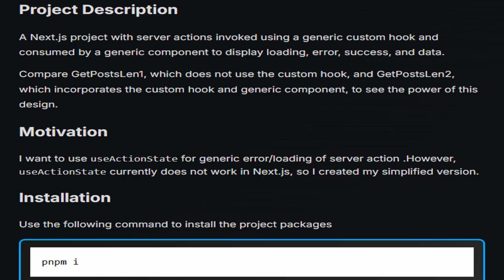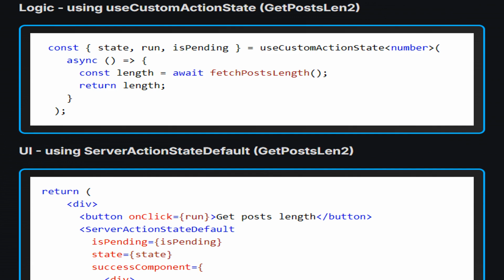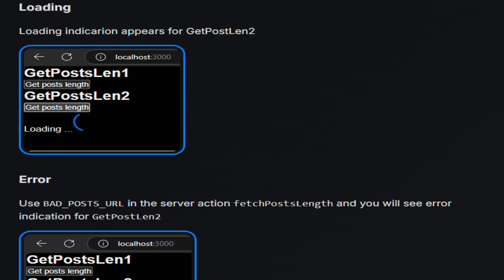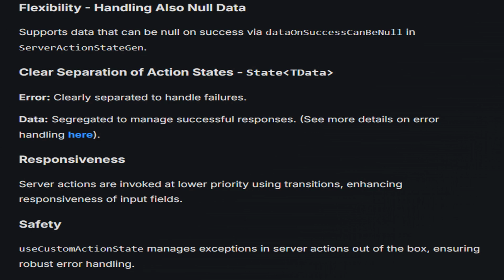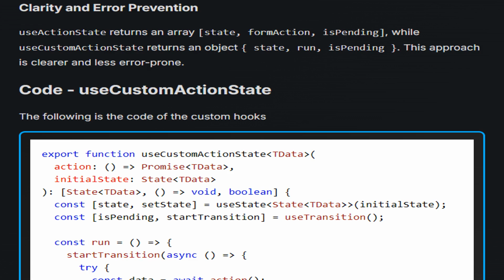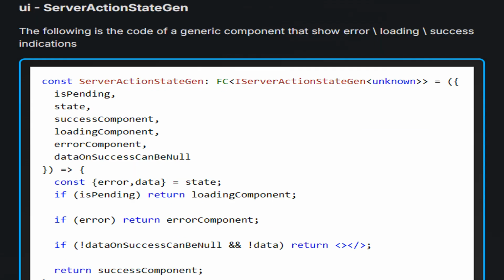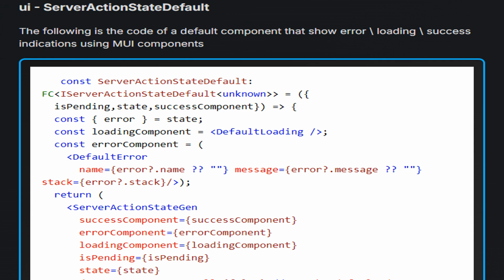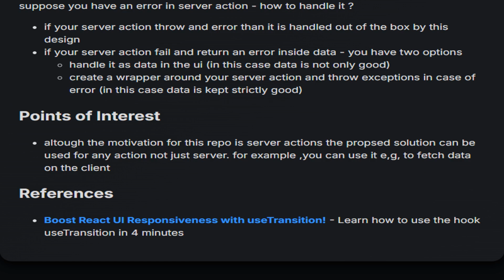Generic Server Action Error , Loading and Success Handling in Next.js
In this video, we dive deep into handling server action errors and loading states in Next.js using a generic approach. Discover the power of custom hooks and components to manage your application’s state seamlessly.

What You’ll Learn:

1. How to implement a custom hook (useCustomActionState) to handle server actions.
2. Using ServerActionStateDefault and ServerActionStateGen components to display loading, error, and success states.
3. Comparing traditional approaches with the streamlined method using GetPostsLen1 and GetPostsLen2.

Chapters:
00:00 Project Description
00:29 Motivation
00:44 Installation
00:52 Usage
02:20 Demo
03:41 Design Pros
05:35 Code - useCustomActionState
08:25 How to handle errors in server action
08:58 Points of Interest
09:08 References